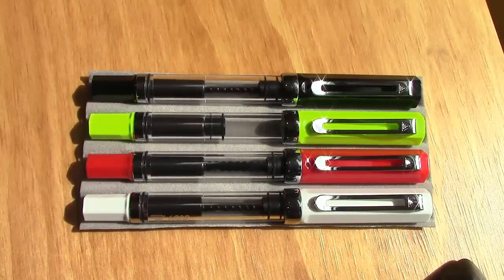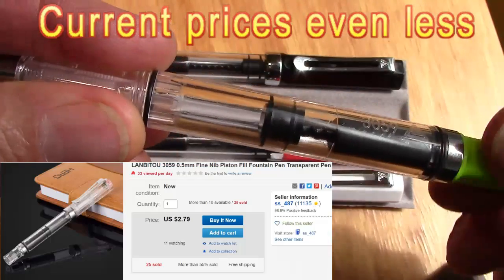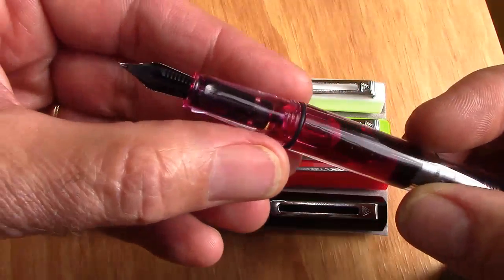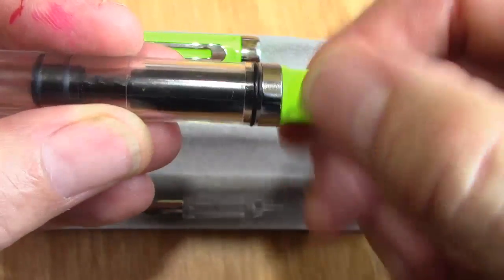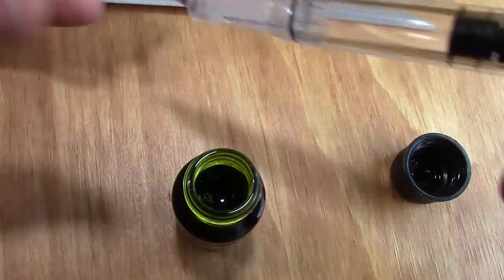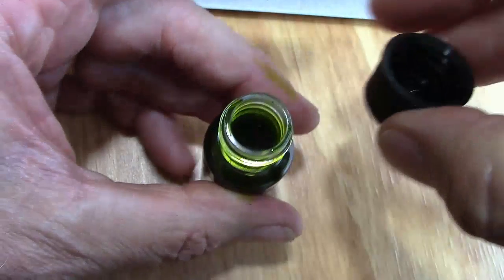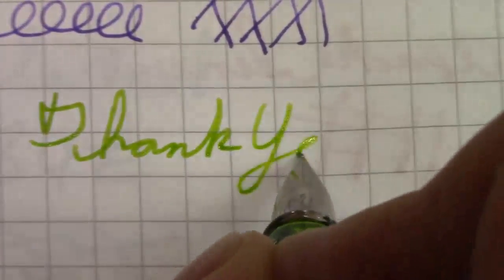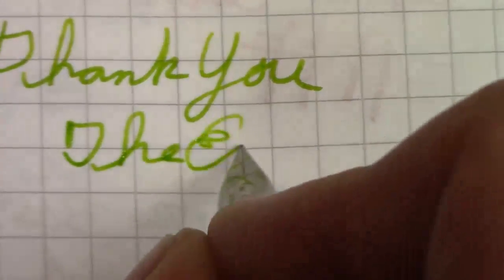Lanbitou 3059 Fountain Pen Review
Yes it looks like a popular piston fill pen.  Shares some design elements, adds some new ones.  An excellent value.  Writes well, made well, easy to service.  A trifecta.